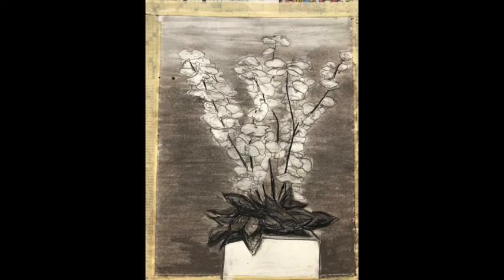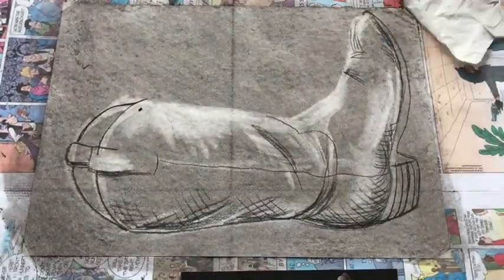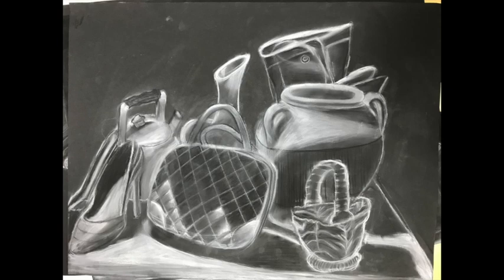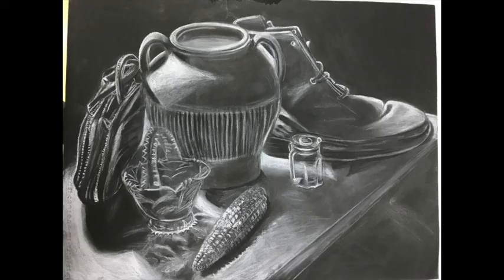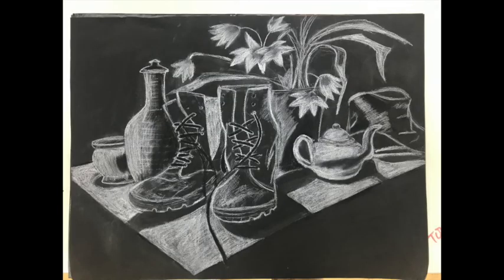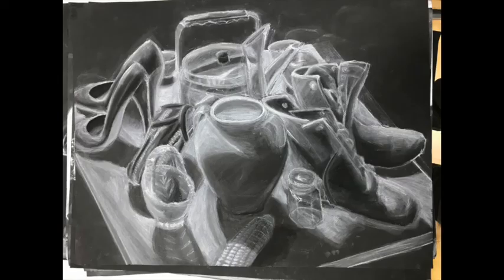Week 9 - Non-Elliptical Still Lifes with Value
ART 121 - Drawing I
Prof. Clark Stoeckley
American University of Kuwait